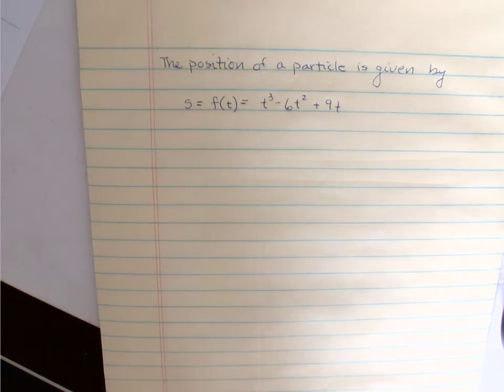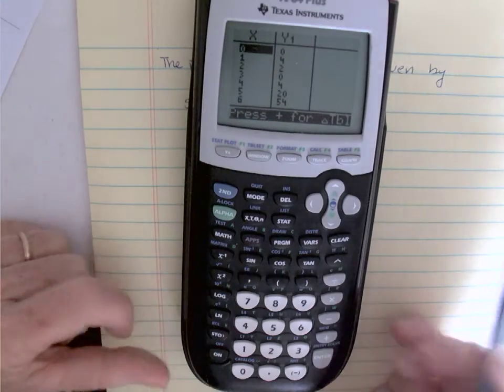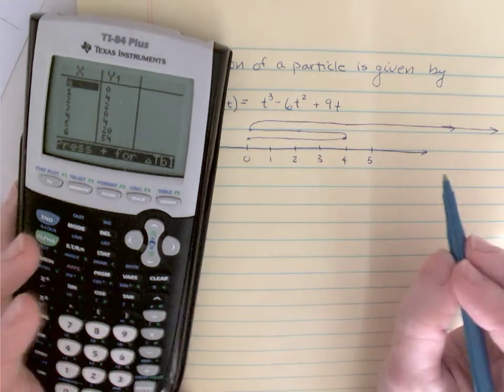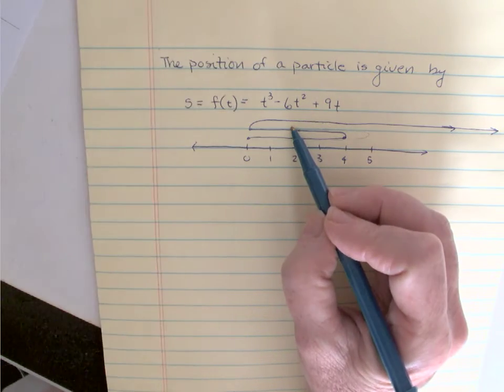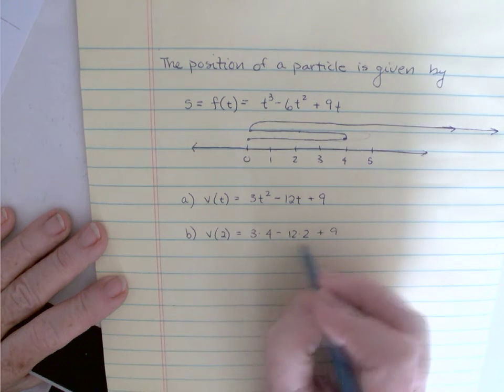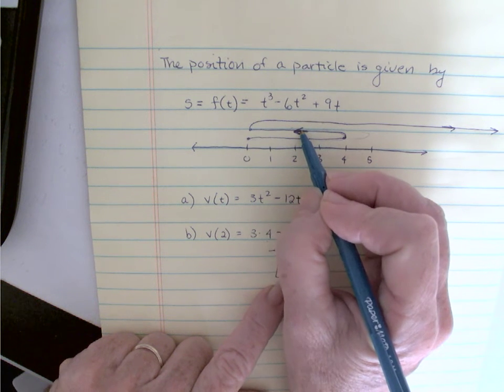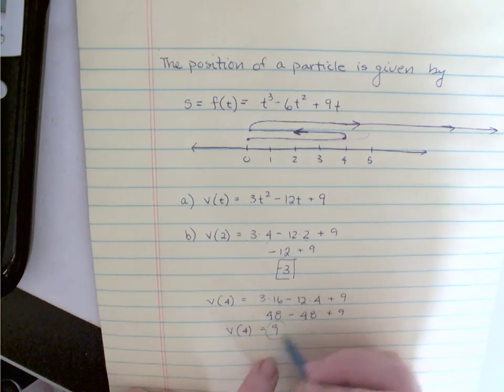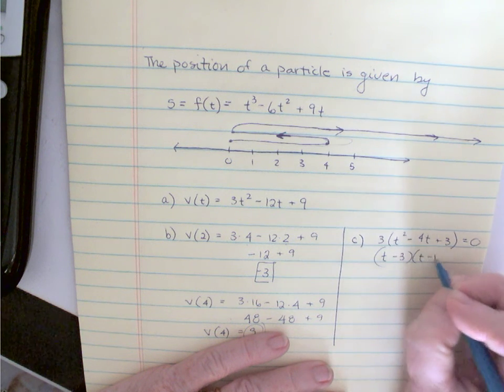Position,Velocity on a line